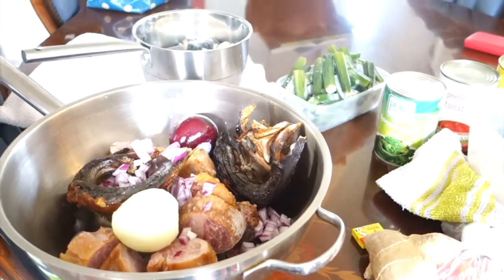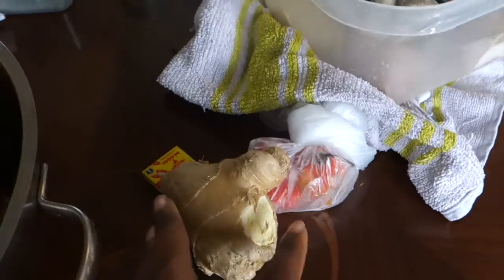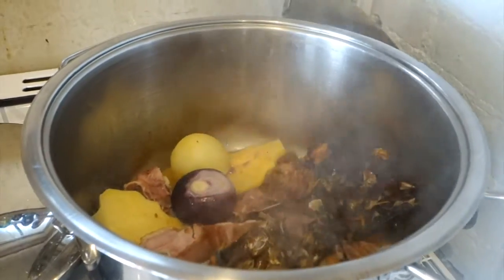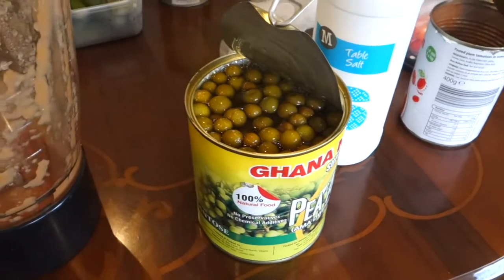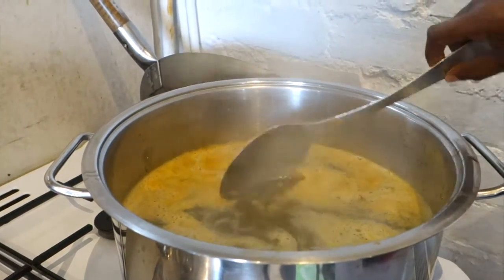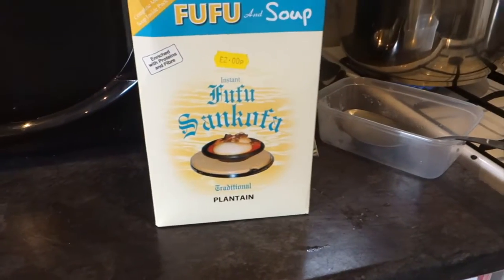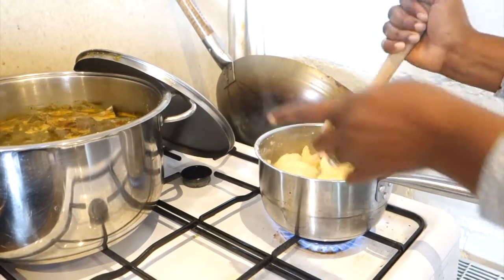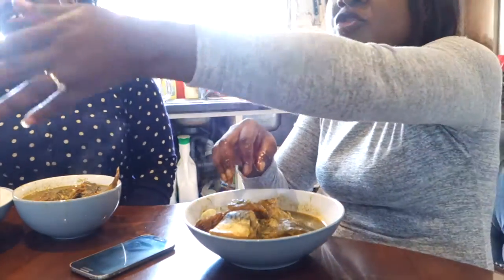Ghanaian Green Soup (Abunubunu) & Fufu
Here I'll show you my Green green soup recipe (minus the snails this time). It is a delicious soup packed with tasty Spinach and baby green aubergines making it rich in Iron.

Ingredients you will need:
- Any meat (I used some smoked fish, smoked turkey chunks, fried Red Snapper and steamed Mackerel).
- 1 large handful (1 tin) of baby green aubergines (aka Pea Egg plat/Thai Aubergine).
- Tinned tomatos
- Large piece of Ginger
- 2 Onions
- Salt & Petter
- Stock cube (I used Prawn Maggi cube)
- Water

Please tell me what you think or leave me some suggestions in the comments below.

for the music